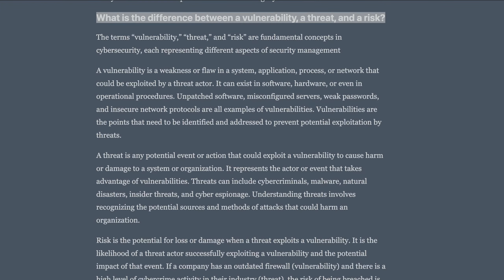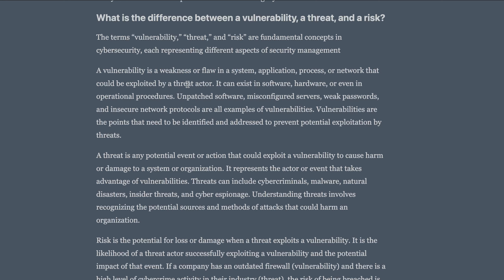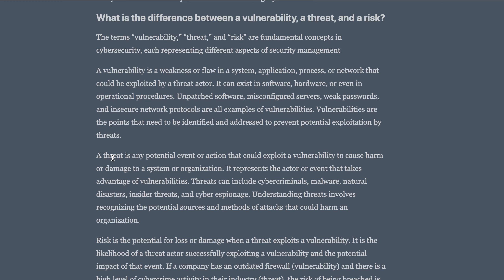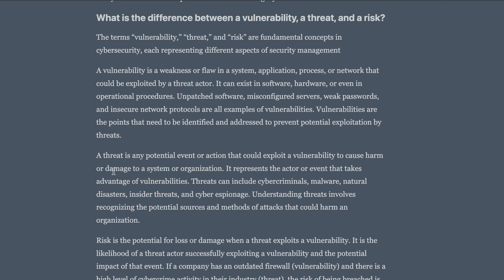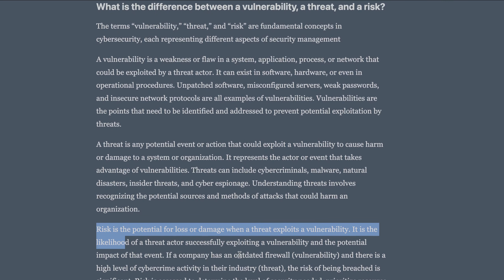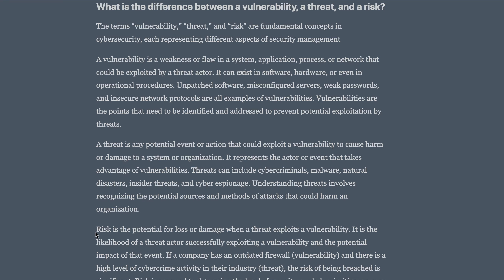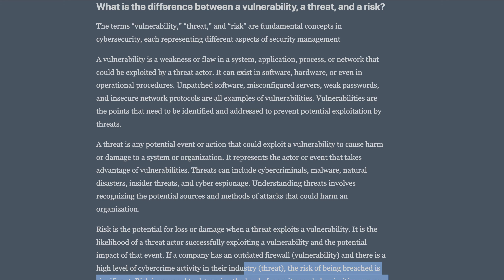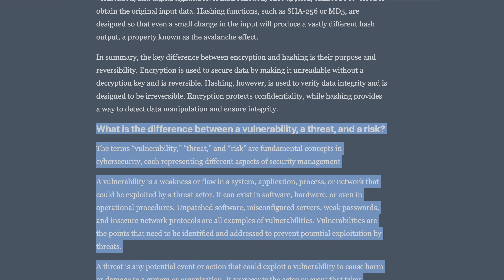What is the difference between a vulnerability, a threat, and a risk?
A vulnerability is a weakness or flaw in a system, application, process, or network that could be exploited by a threat actor. It can exist in software, hardware, or even in operational procedures. Unpatched software, misconfigured servers, weak passwords, and insecure network protocols are all examples of vulnerabilities. Vulnerabilities are the points that need to be identified and addressed to prevent potential exploitation by threats.

A threat is any potential event or action that could exploit a vulnerability to cause harm or damage to a system or organization. It represents the actor or event that takes advantage of vulnerabilities. Threats can include cybercriminals, malware, natural disasters, insider threats, and cyber espionage. Understanding threats involves recognizing the potential sources and methods of attacks that could harm an organization.

Risk is the potential for loss or damage when a threat exploits a vulnerability. It is the likelihood of a threat actor successfully exploiting a vulnerability and the potential impact of that event. If a company has an outdated firewall (vulnerability) and there is a high level of cybercrime activity in their industry (threat), the risk of being breached is significant. Risk is assessed to determine the level of security needed, prioritize resource allocation, and implement appropriate controls to mitigate the impact.